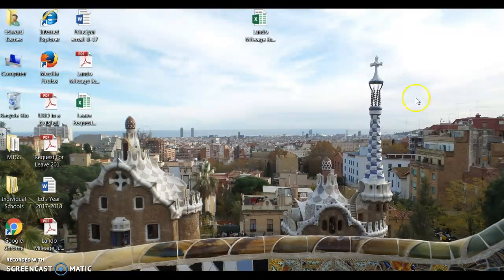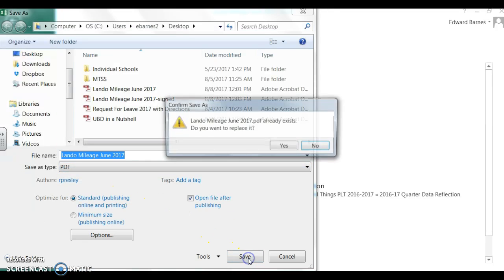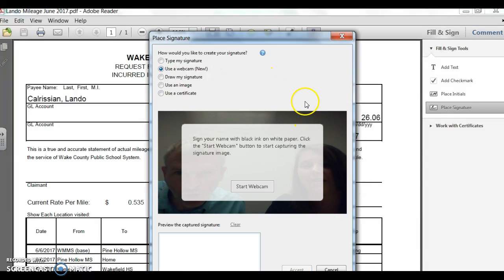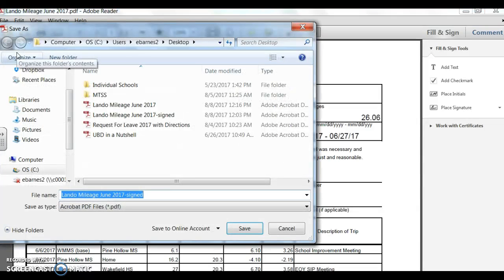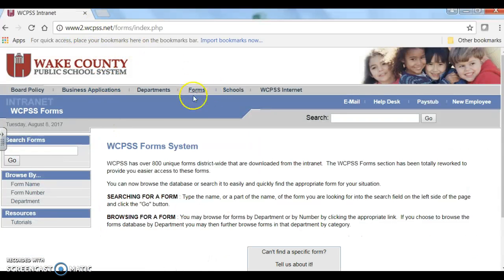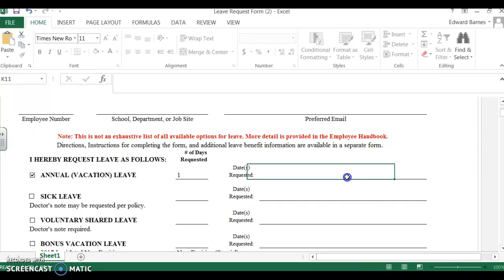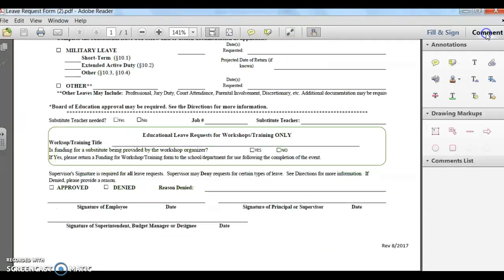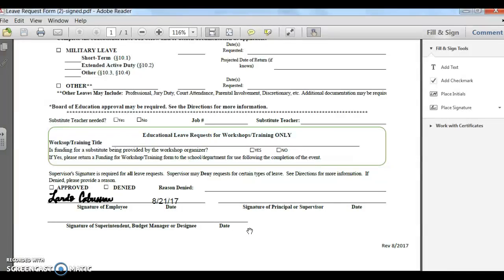Fun with Forms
Travel forms, leave requests, and electonic signatures...